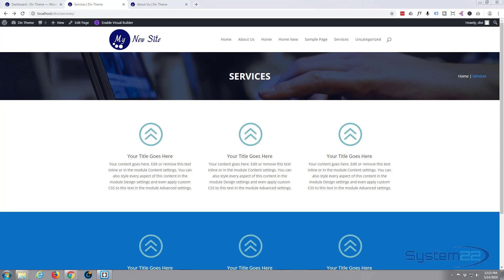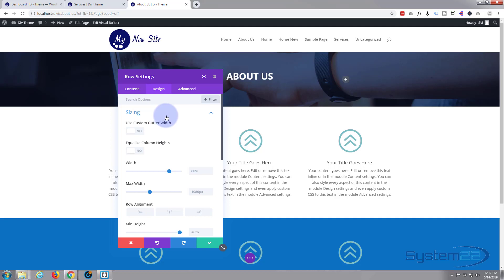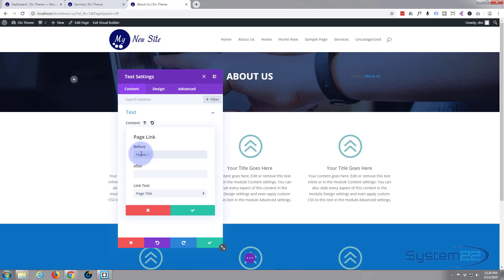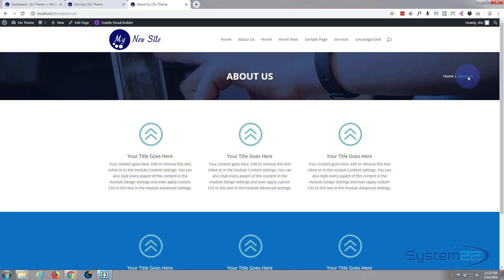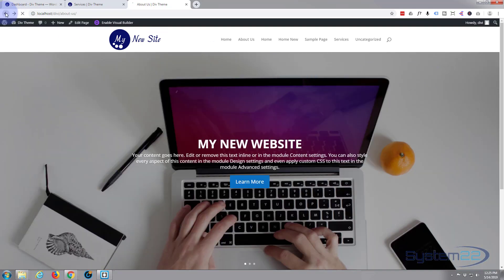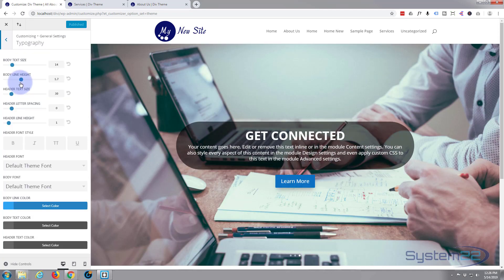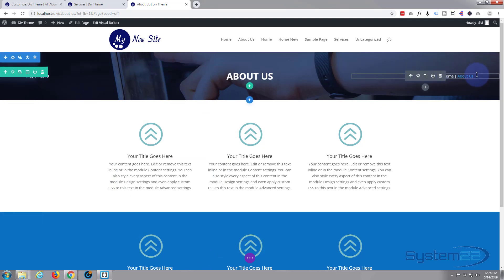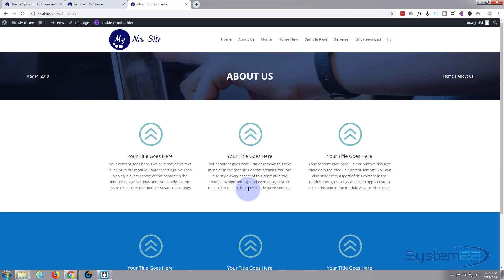Divi Theme Automatic Page Breadcrumbs Using Dynamic Content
Divi Theme Automatic Page Breadcrumbs Using Dynamic Content.The Divi theme from elegant themes is absolutely awesome. Whenever I have a WordPress build, it's my go-to theme every time. I have built many, many sites with the Divi theme and it just keeps on getting better. Elegant themes keeps adding features, and tools to increase your productivity, as well as ease of use and site load speed. So if you are building a WordPress site I recommend you give it a try. I am pretty sure you will not be disappointed!